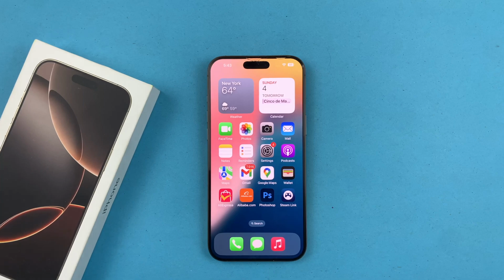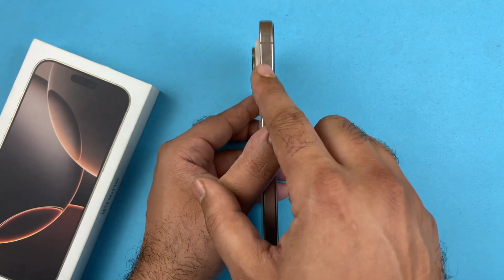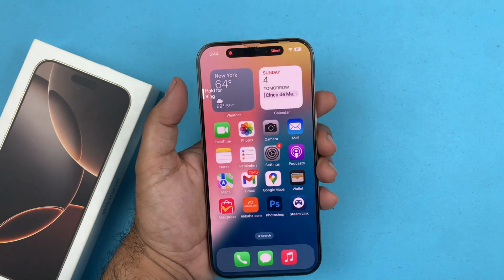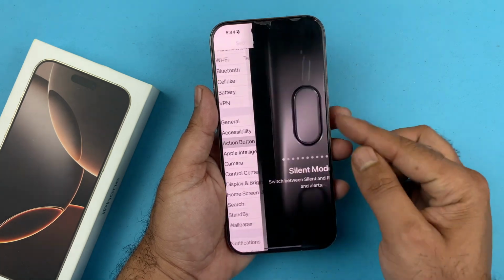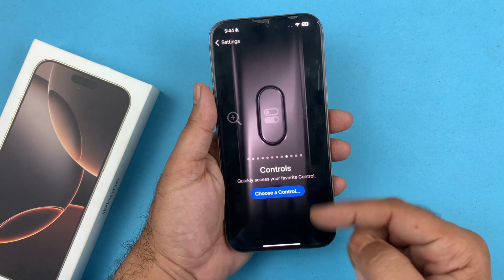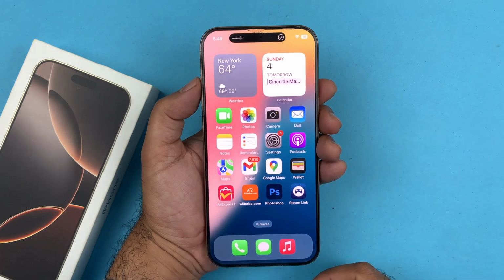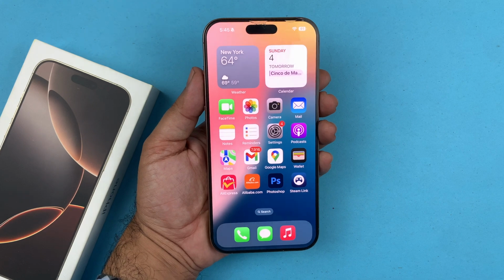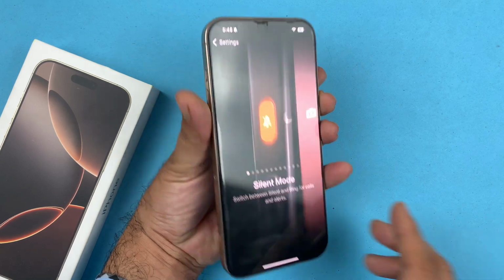iPhone 16 / 16 Pro - How To Use Action Button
Learn how to use the Action Button feature on the iPhone 16 or 16 Pro. Customize and use the Action Button to quickly access your favorite features like camera, flashlight, focus modes, voice memos, shortcuts, and more, all with just one click.

The Action Button is a programmable physical button on the side of your iPhone that provides users with quick access to various functions and apps.